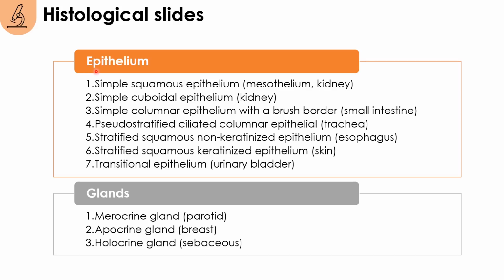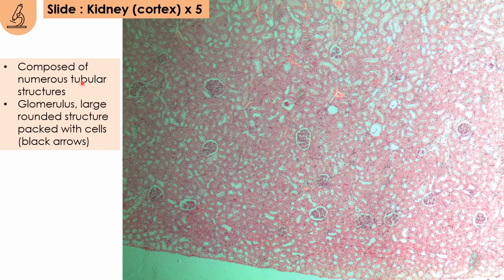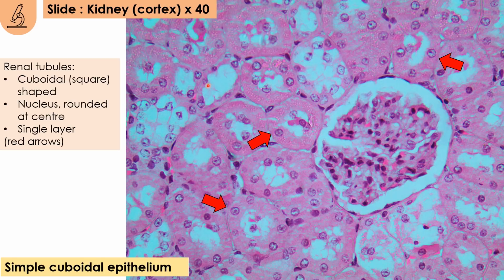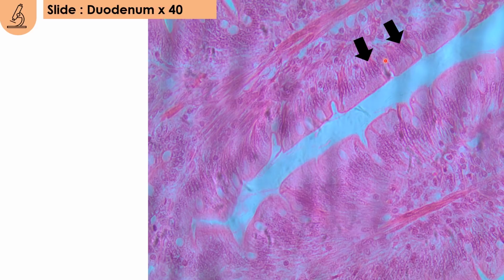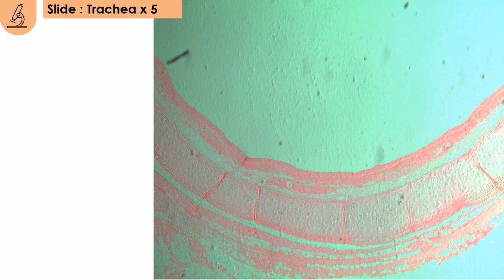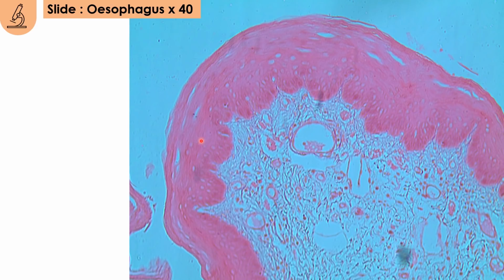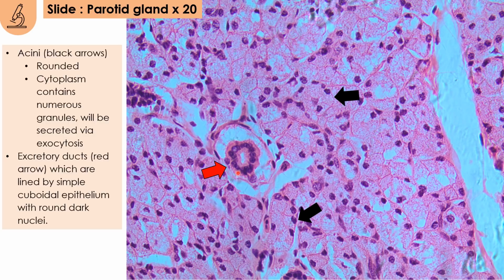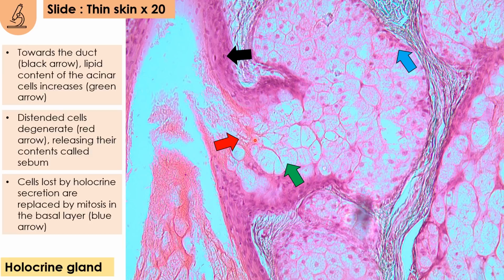Practical 2: Epithelium and Glands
Prepare for MBBS Year 1 UiTM
6th November 2020